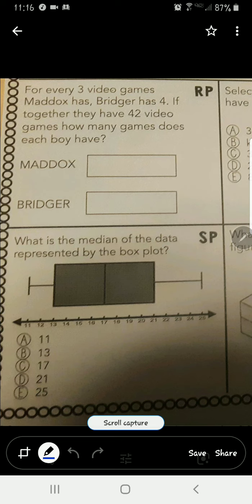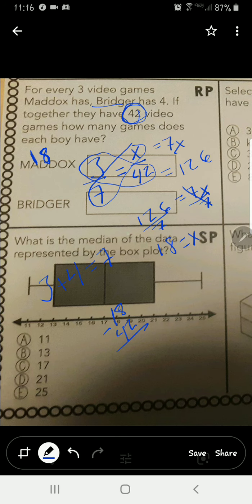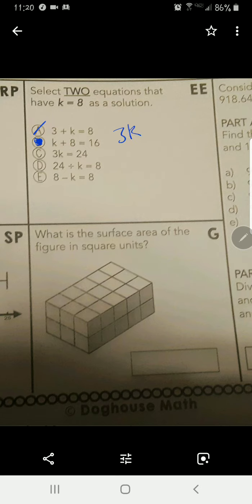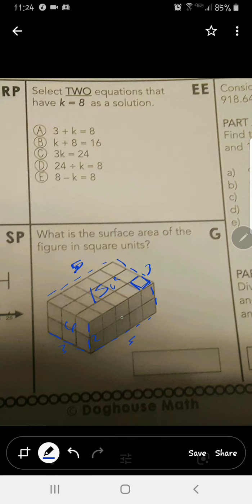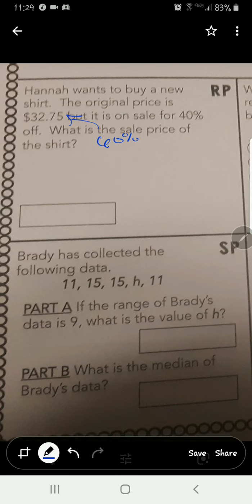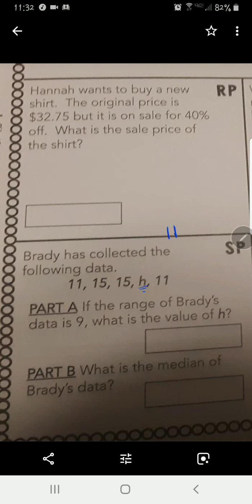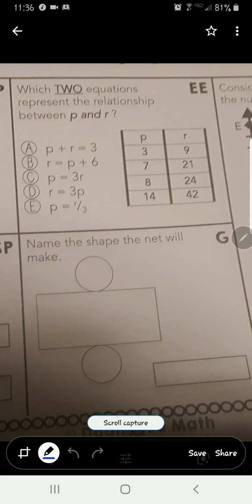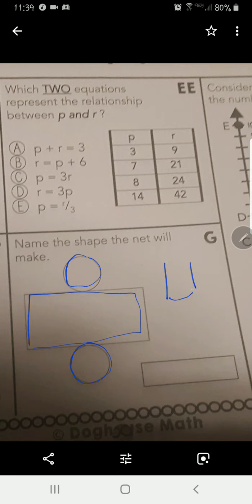Rose Help 4